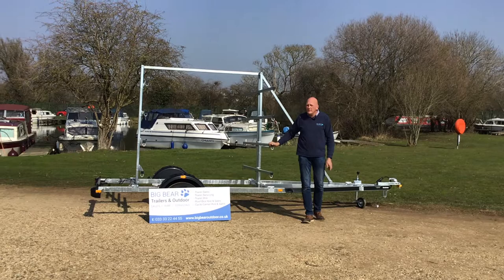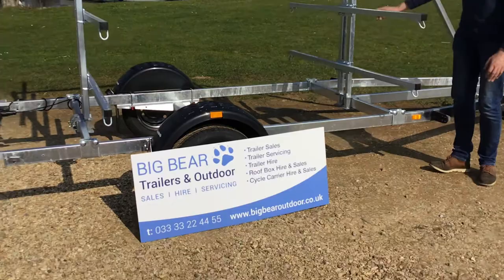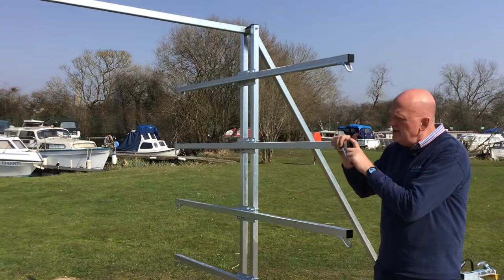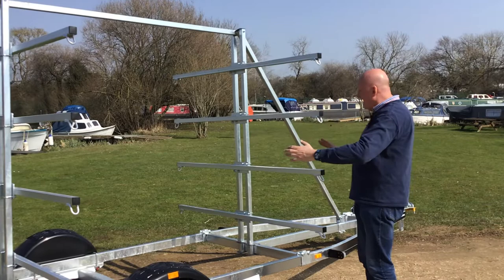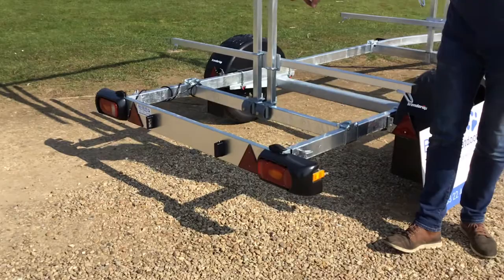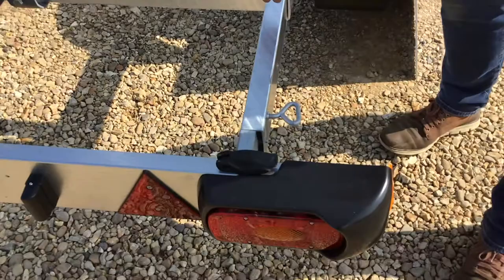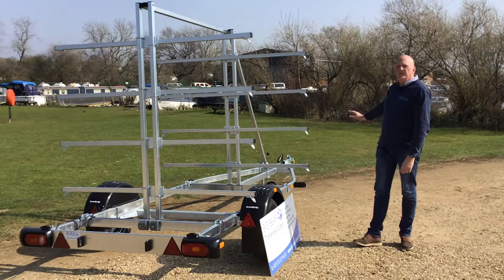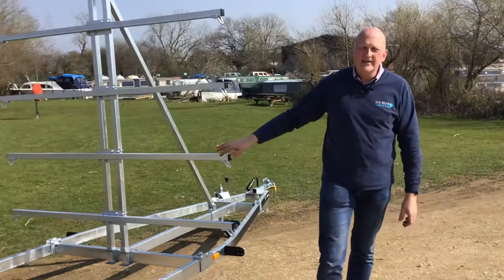Brenderup Kayak / Canoe Trailer **FULL REVIEW**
A video review of the Brenderup Canoe Trailer

🌟Full details of this Brenderup Kayak / Canoe Trailer can be found on our website.

Big Bear Trailers and Outdoor - we are very proud to be a main Brenderup Dealer and can supply any trailer in the Brenderup range.

🔥We are also main dealers for Anssems, Bockmann, Cheval Liberte, Debon, Hulco, Maypole, Moetefindt, Nugent, SAS, Thule, Trigano & Woodford.🔥

🌟**PLEASE ALSO SEE OUR OTHER BRENDERUP VIDEO REVIEWS **🌟